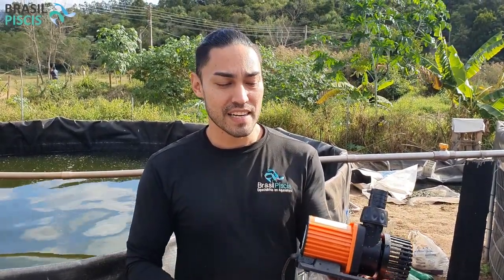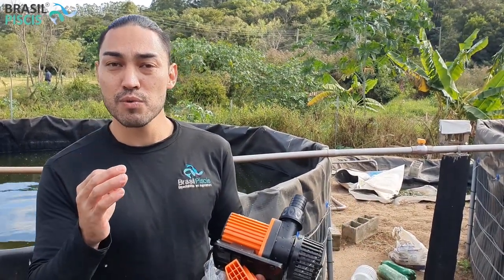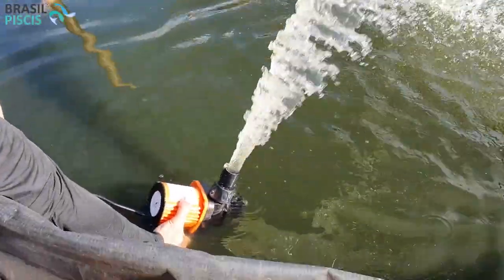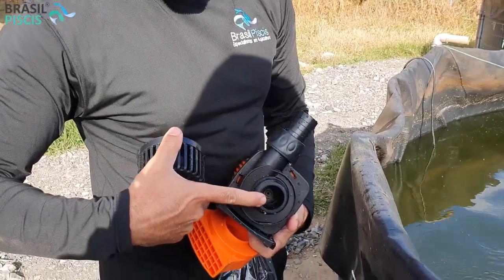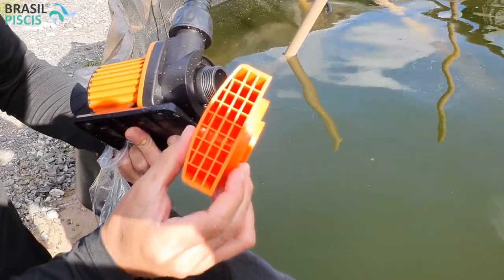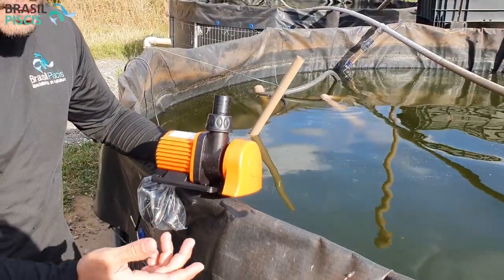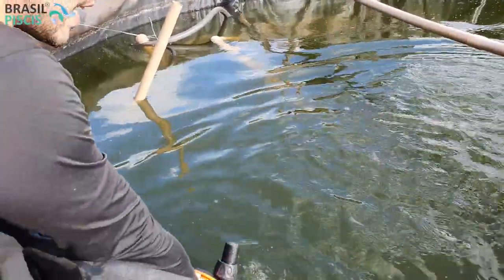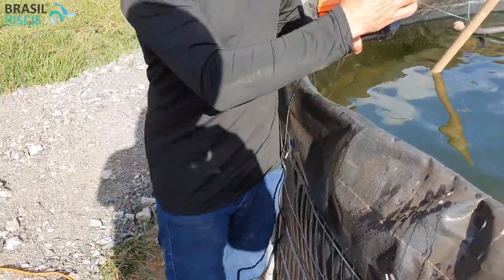BOMBA SUBMERSA LINHA CRABZILLA , Econômica e Potente - video 16